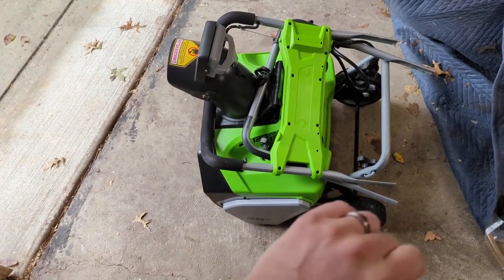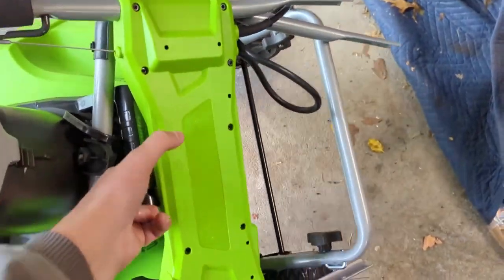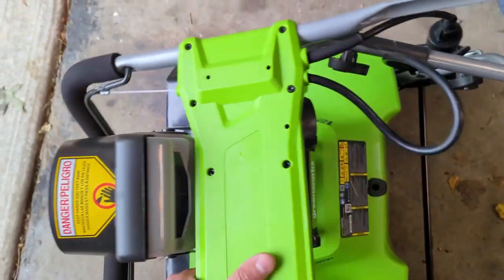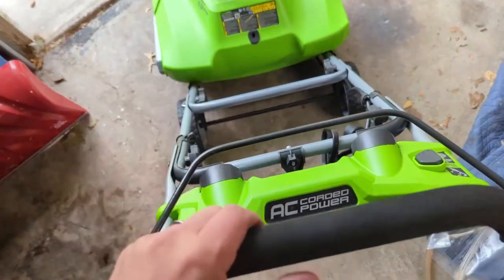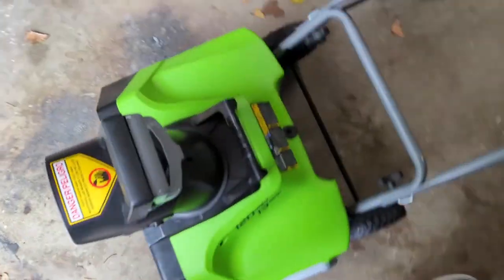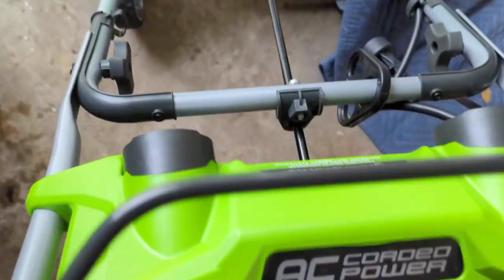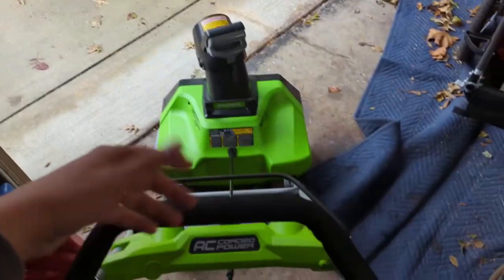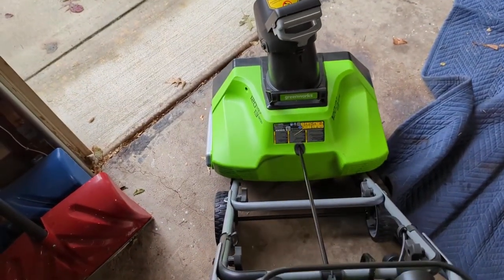Greenworks 13 Amp 20-Inch Corded Snow Thrower Review - Ditch Your Old Gas Snow Blower for Good!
This video will show you my honest thoughts on the Greenworks 20-inch 13 amp corded snow thrower. This greenworks 20-inch 13 amp corded snow thrower review is after 2 seasons with it.